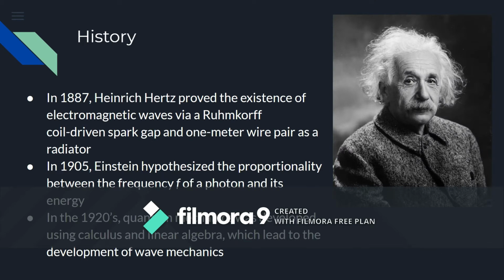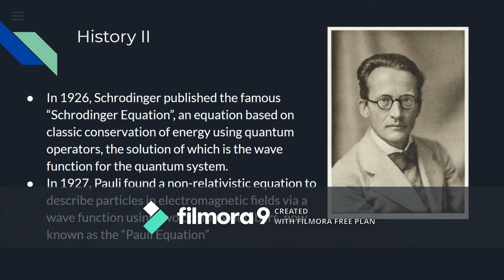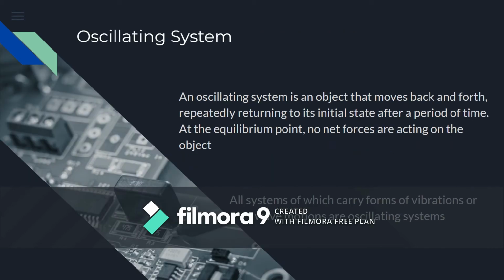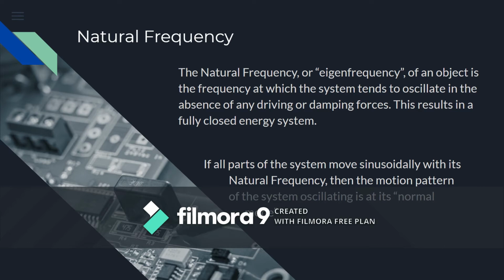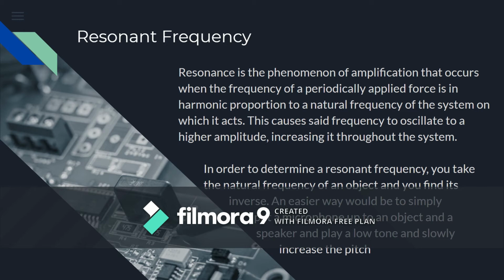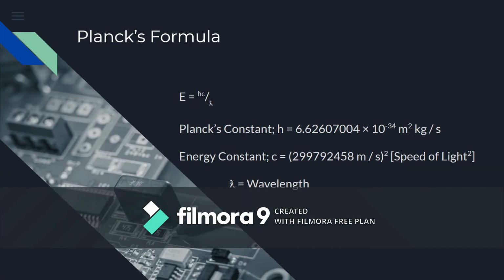Waves and Wave Functions